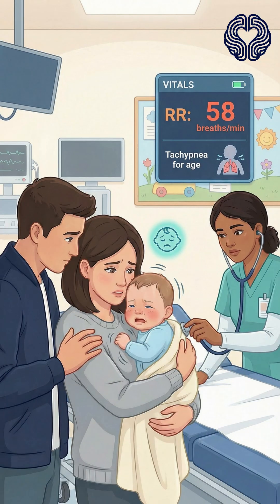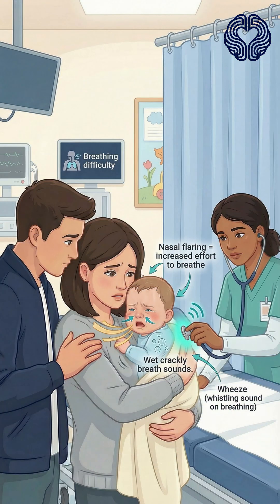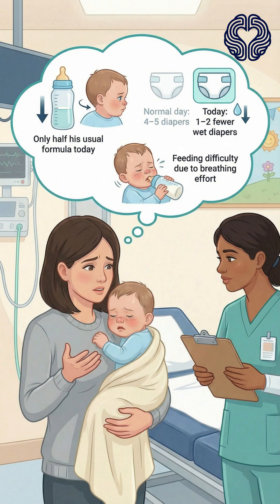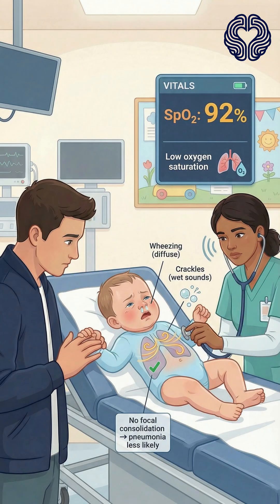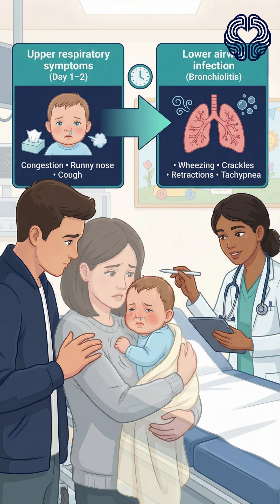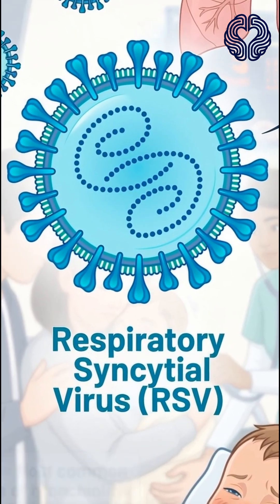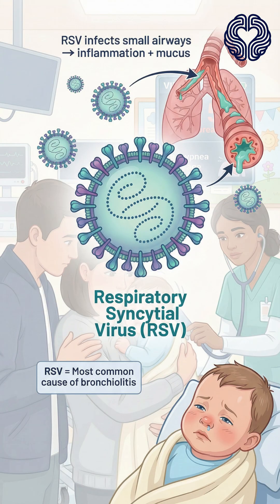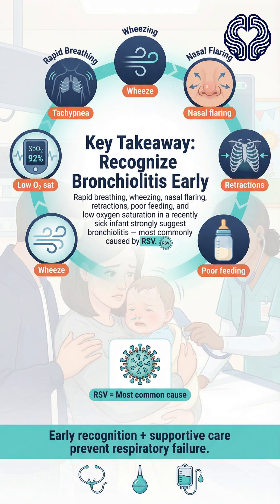Bronchiolitis in Babies Explained: RSV, Symptoms, Red Flags & Treatment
Small bytes, big learning.
In today’s MedByte clinical case, a 6-month-old infant is rushed to the pediatric ER with rapid breathing, congestion, wheezing, and poor feeding after a viral cold. We break down the classic signs, pathophysiology, and supportive management of bronchiolitis — most commonly caused by RSV.
What you’ll learn:
✔ Key symptoms: tachypnea, nasal flaring, retractions, wheezing
✔ Why infants struggle: tiny airways + inflammation + mucus plugging
✔ How to distinguish bronchiolitis from pneumonia
✔ When oxygen, suctioning, or hospitalization is needed
✔ Why antibiotics aren’t used unless bacterial infection is suspected
✔ High-risk infants and when to escalate care
✔ The role of RSV in bronchiolitis
Perfect for medical students, interns, nurses, and new parents who want clear, fast, clinically accurate explanations.